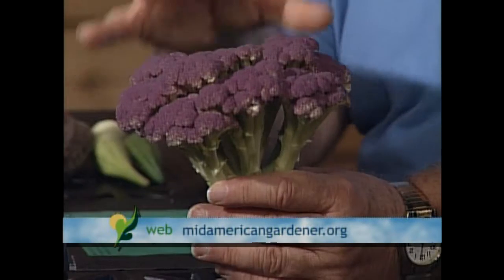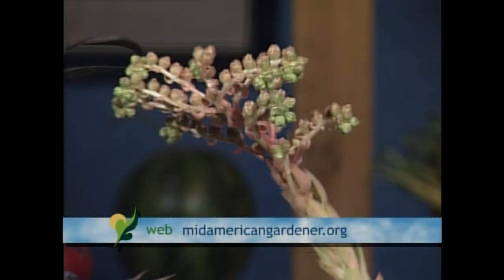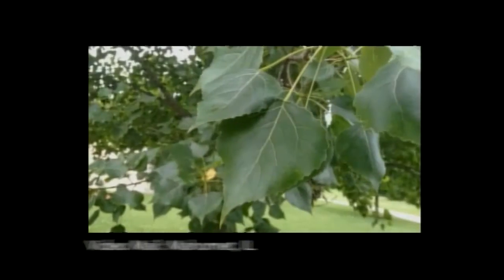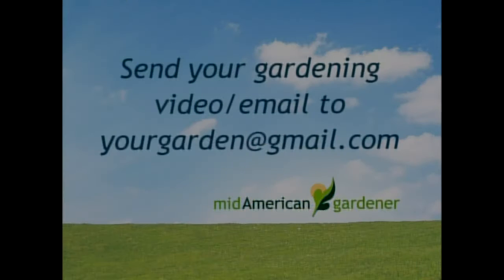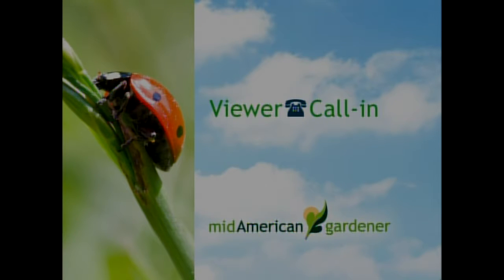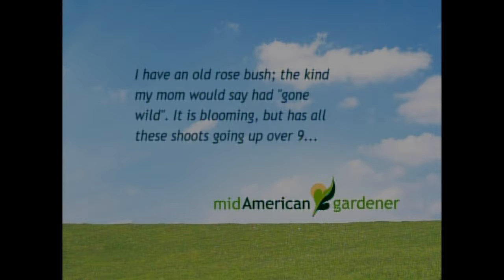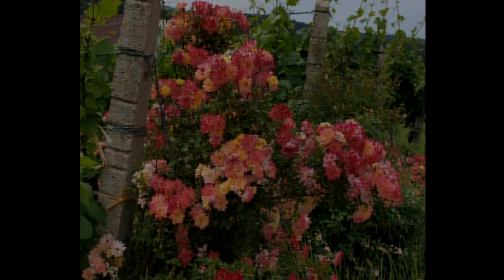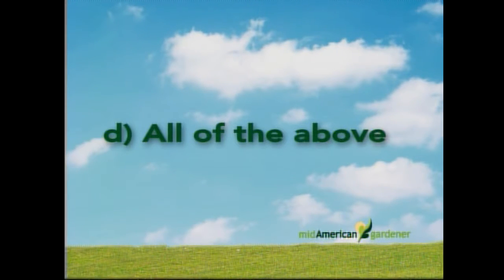Mid-American Gardener with Dianne Noland - August 8, 2013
Mid American host Dianne Noland and guest panelists Chuck Voigt, Martie Alagna and Shane Cultra discuss purple colored vegetables, squirrel control, drought tolerant plants, ornamental peppers, rose bush trimming, live phone calls, emails and much more!